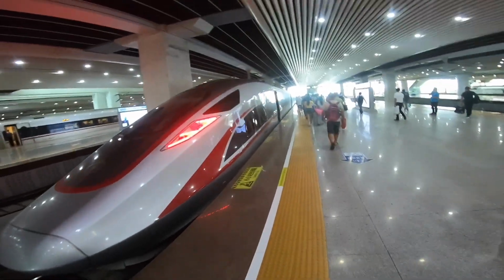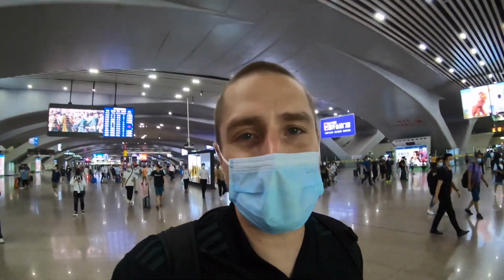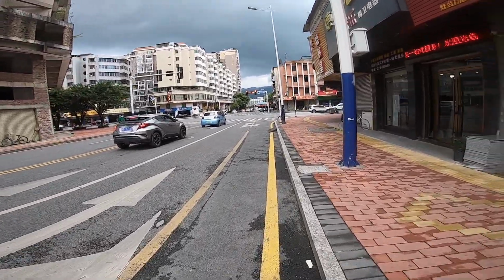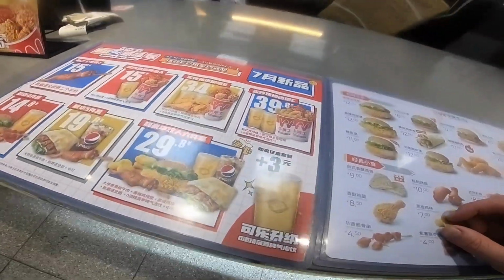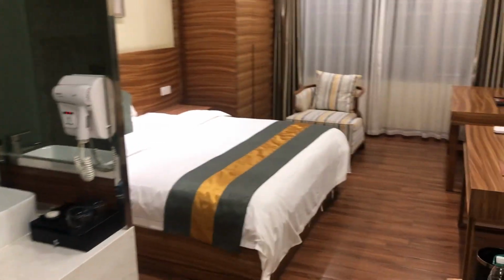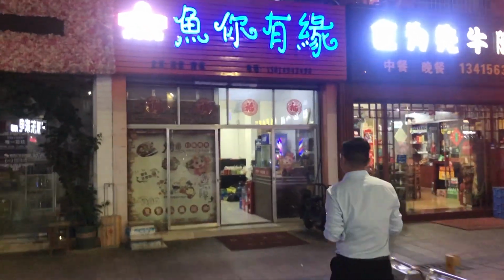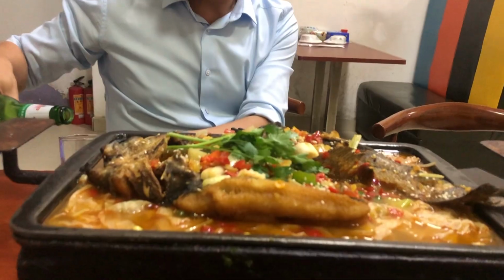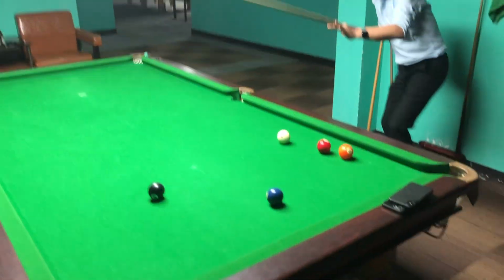Day Trip in Southern China: Guangzhou - Lechang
In this video I will be taking day trip to the small city of Lechang in the south of Guangdong province in China. I'm going to help out an old friend of mine with something. I'll be taking the high speed train from Guangzhou for the first time since 2019. In this video I'll show you what taking the highspeed train is like here in China in 2021 as well as some local food in Lechang and definitely a few ice cold beers.